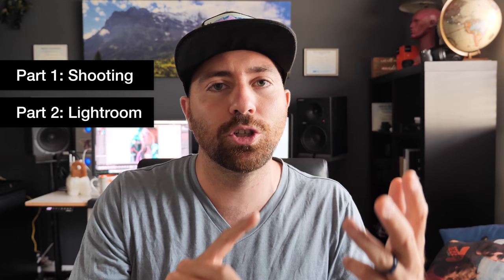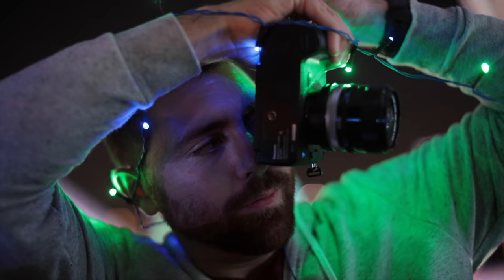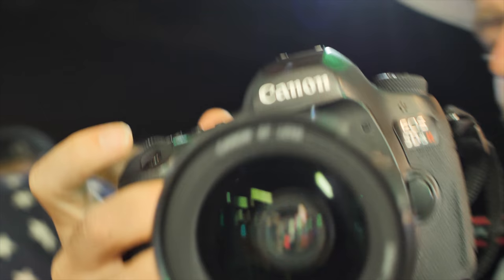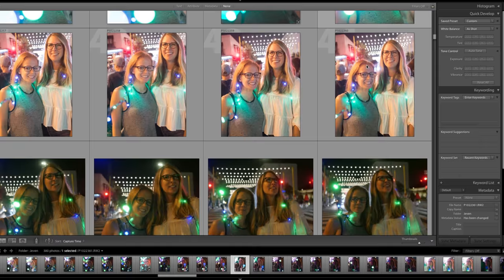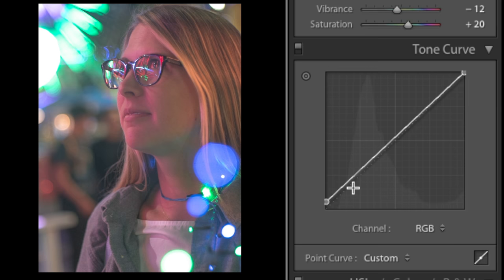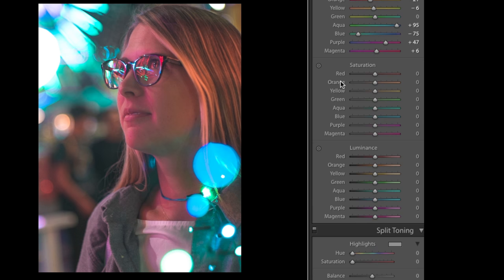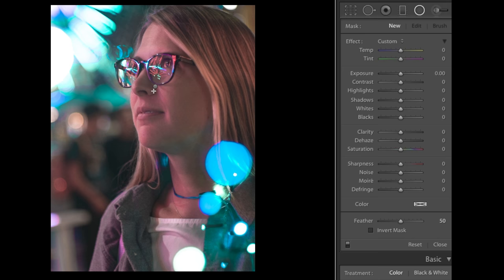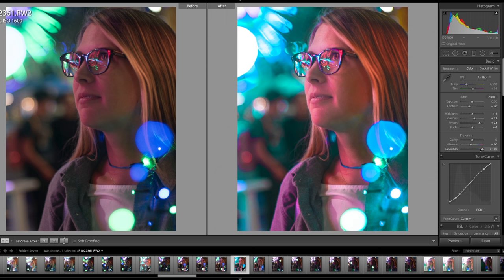How to Shoot and Edit like BRANDON WOELFEL + free lightroom preset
In this tutorial I take you through how to shoot and edit like Brandon Woelfel.  I also provide you with sample files so you can practice as you watch the tutorial.